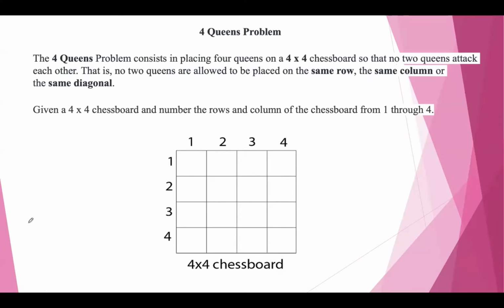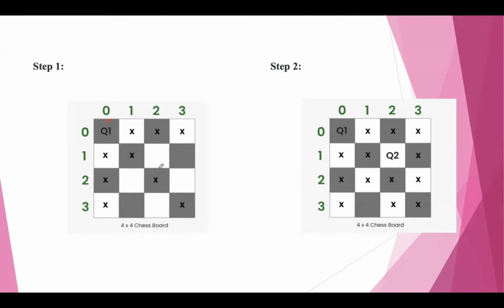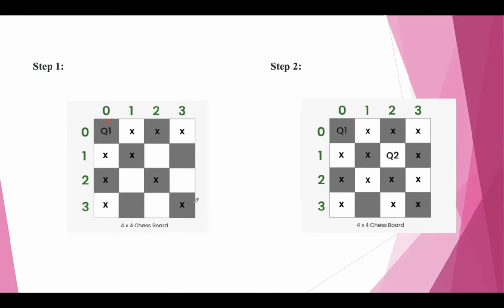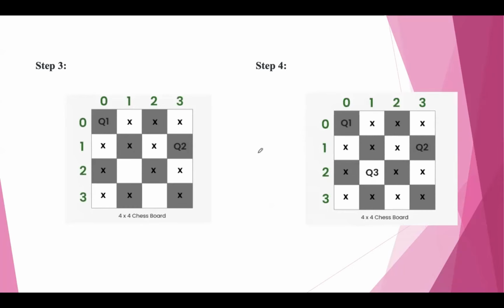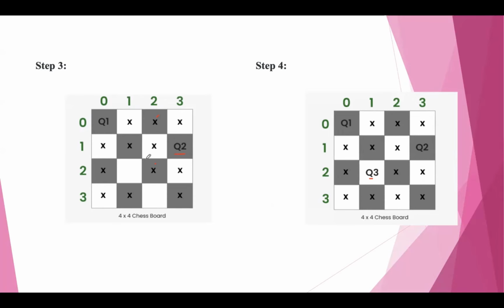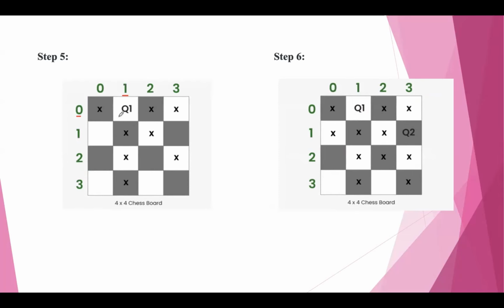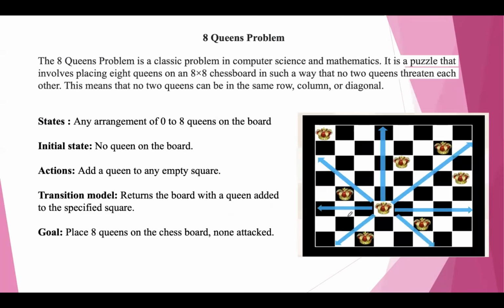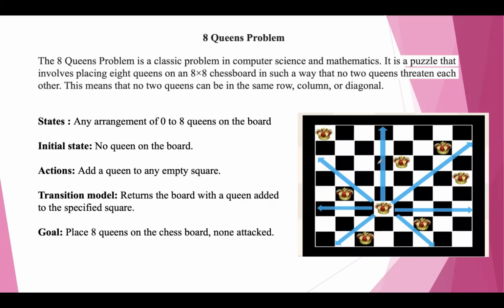Lecture 10 # 4 and 8 Queen's Problem | Artificial Intelligence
The N-Queens problem is a classic problem in computer science and artificial intelligence that involves placing N chess queens on an N×N chessboard such that no two queens can attack each other. In other words, no two queens can share the same row, column, or
diagonal.

For the 4-Queens problem, the goal is to place 4 queens on a 4x4 chessboard in such a way that no two queens threaten each other.

The 8-Queens problem is a more complex version of the problem, where the task is to place 8 queens on an 8x8 chessboard so that no two queens threaten each other.